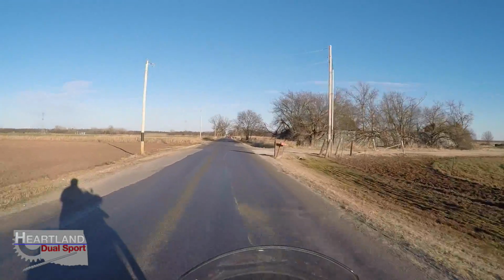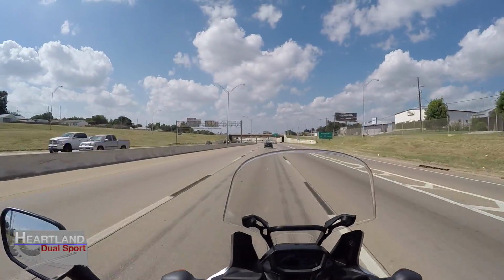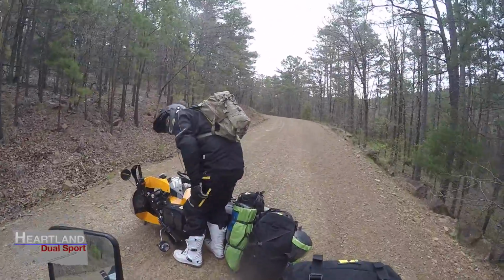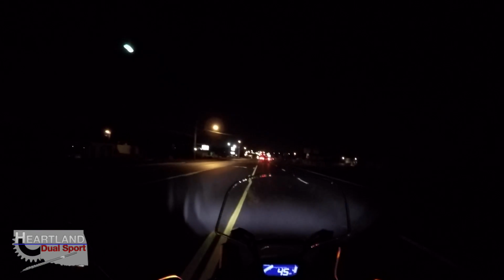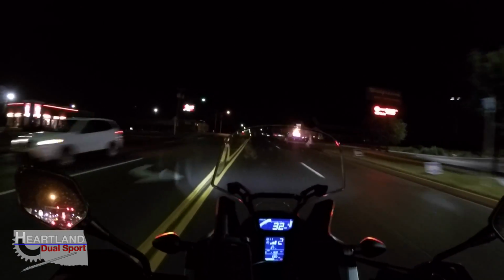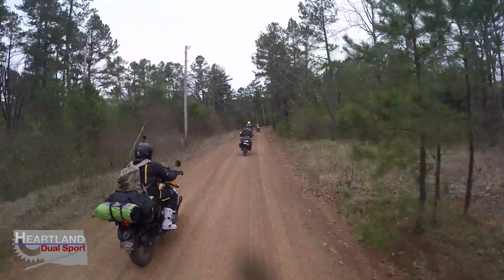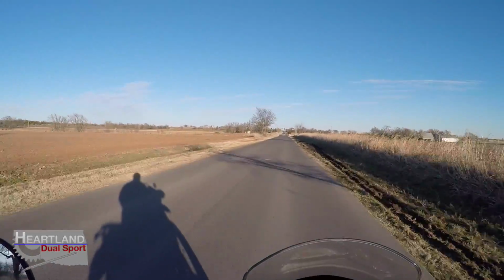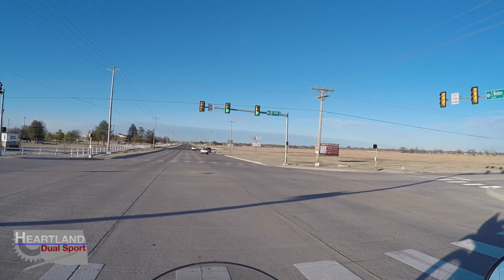Honda Africa Twin CRF1000L VS Kawasaki KLR650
Kawasaki KLR 650 Versus the New Honda Africa Twin CRF100L video.

Heartland Dual Sport You Tube Channel

Thank you for taking the time to watch our videos.

Again, Thank you for any and all of your support.

Links to gear we Like and Use.

FlatLands Racing Radiator Guards and Skid Plates
ask for Mike, tell him Heartland Dual Sport Sent you.

Clymer DRZ400 Manual From Amazon
Best Dual Sport Book

Links to Products we use to bring the videos home to you.

Sena 20s on Amazon
Mini Tripod on Amazon
GoPro Tool on Amazon
GoPro Hero 3 Case from Amazon
Wasabi Power Pack from Amazon
Wasabi Battery Pack GoPro 4
GoPro Hero 3 Microphone and adapter
GoPro Tool from Amazon

Links to great DRZ & KLR motorcycle parts and accessories.
DRZ KLR Tire Tool Front Tire Spoon on Amazon

Links to Personal Protection Gear
Full Body Armor from Amazon
Bilt Dual Sport Helmet from Amazon
ARC Battle Born Coat
ARC Battle Born Pants
Fox titan Body Armor
Sidi Adventure Boots
Fox Titan Knee

Links to Lightweight Camping Gear we use.
Rox Straps from Amazon
Hennessy Hammock from Amazon
Eaglesnest Hammock from Amazon
Yukon Hammock from Amazon
YuKon Outfitters Rain Fly
Yukon Dry Bags From Amazon
MSR International Stove Amazon
LightLoad Towel from Amazon
Ron Straps From Amazon

Absolute must for safety..
Garmin MapGPS 64st
Spot Gen 3 From Amazon
Refer a friend from Spot
My ESN Number is 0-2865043
Sean 20’s From Amazon

Music for this Video was provided by YouTube Creative Commons usage.